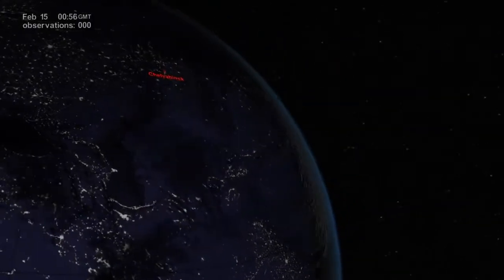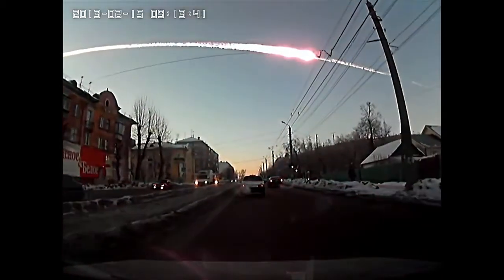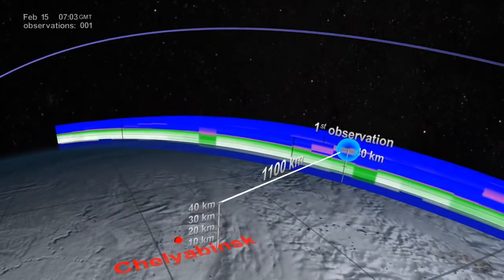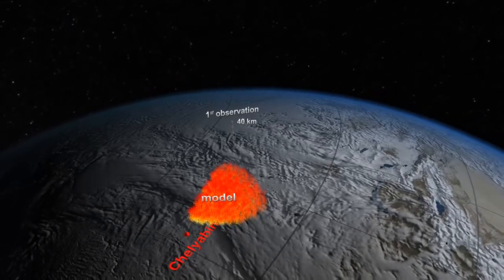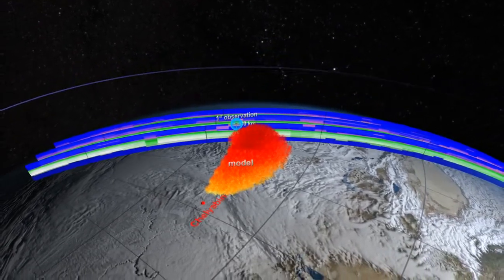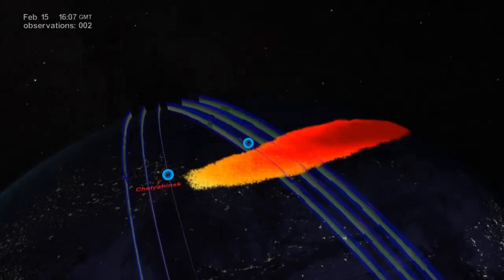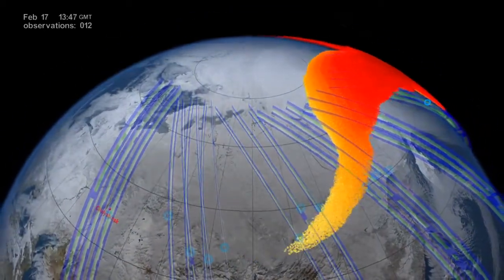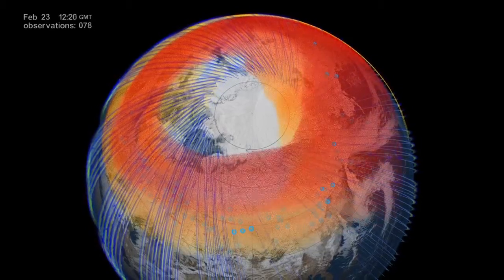NPP Sees Aftermath of the Chelyabinsk Meteor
A meteor weighing 10,000 metric tons exploded only 23km above the city of Chelyabinsk in Russia on February 15, 2013.
Unlike previous such events, this time scientists had the highly sensitive OMPS instrument on NPP to deliver unprecedented data and help them track and study the meteor plume for months.

This video shows how accurately the model prediction coincided with the satellite observations.